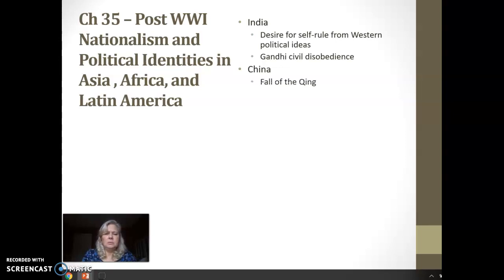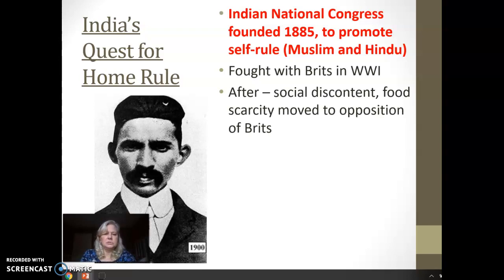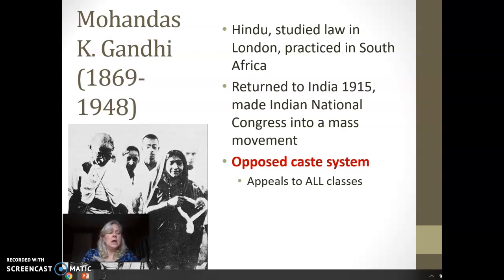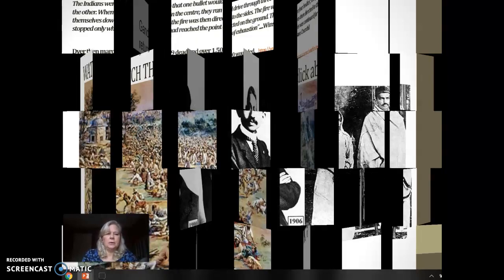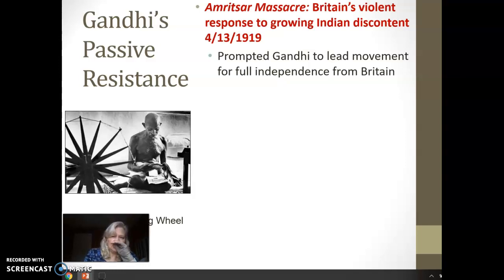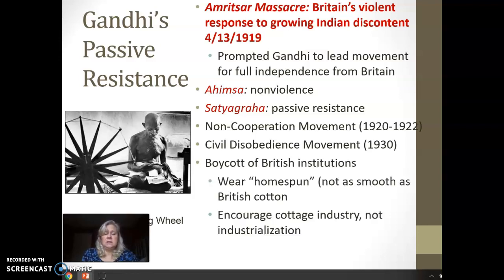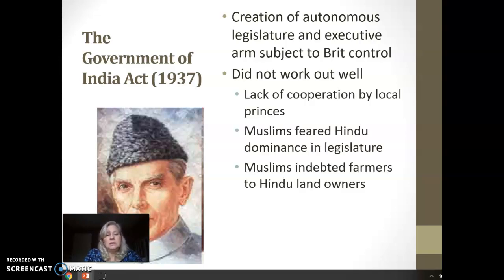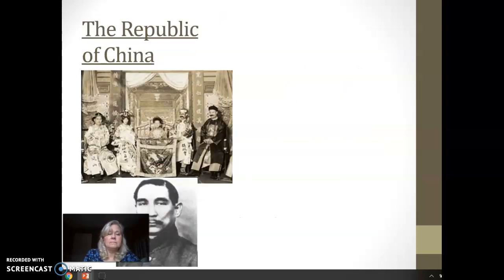ch 35 part 1 India